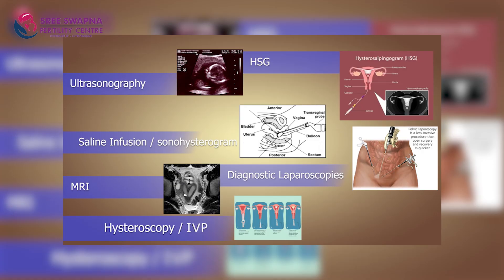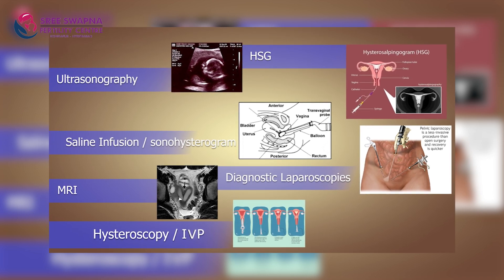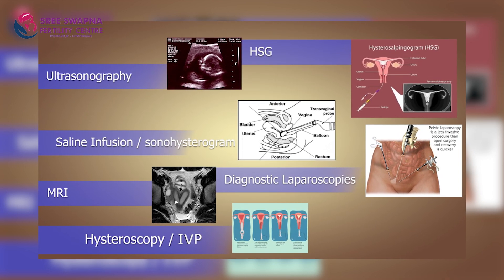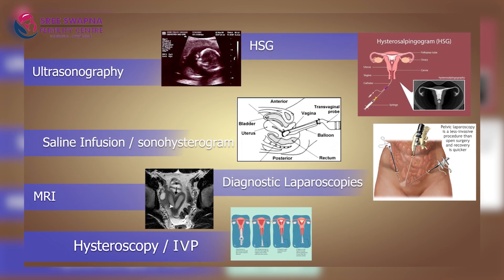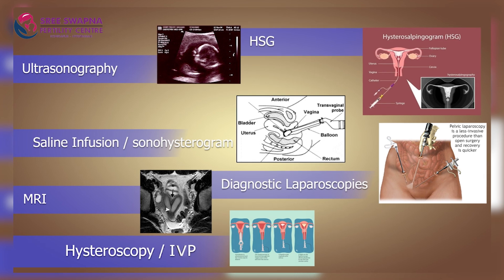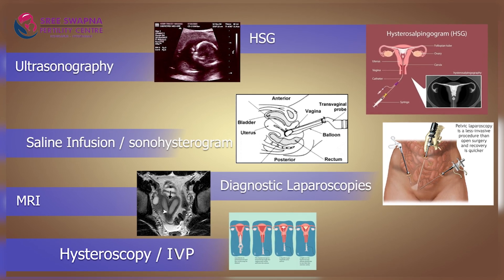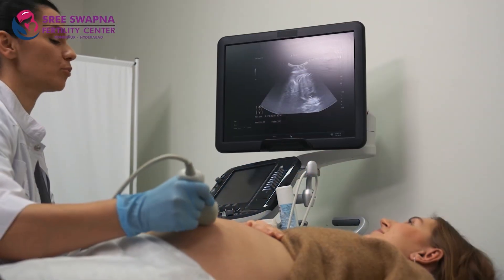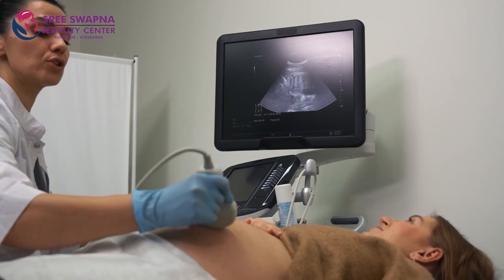Investigation & Diagnosis of Müllerian Anomalies | Dr. Swapna Naik | Sree Swapna Fertility Centre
Join Dr. Swapna Naik, a renowned Gynaecologist and Senior Fertility Consultant, as she provides an in-depth explanation of Müllerian anomalies. In this video, she discusses:
✔️ What Müllerian anomalies are
✔️ Advanced techniques for accurate diagnosis
✔️ Recommended investigative procedures
✔️ How these conditions impact fertility and reproductive health

Whether you're a medical professional, a patient, or simply curious about reproductive health, this comprehensive guide offers valuable insights into identifying and addressing these complex conditions.